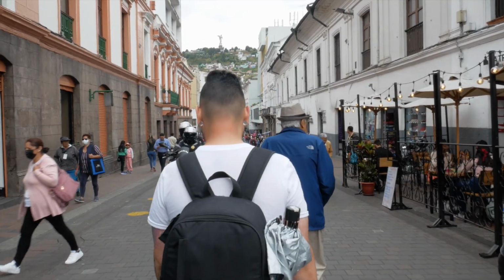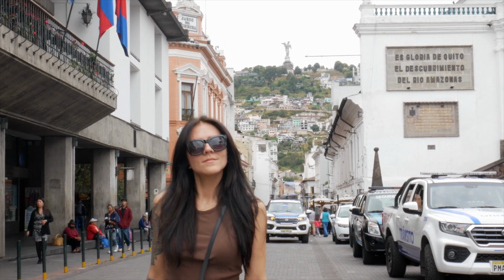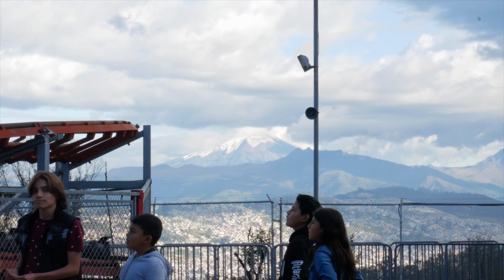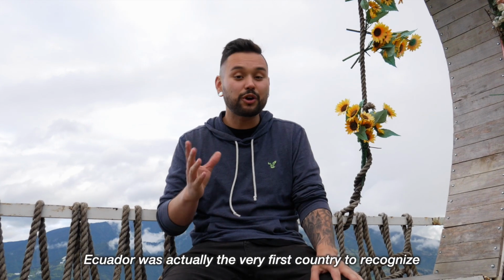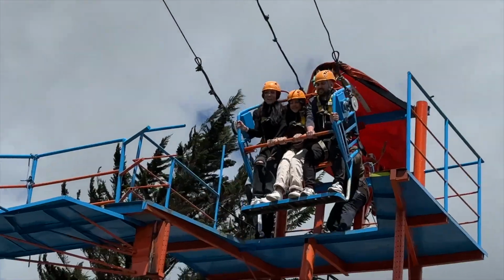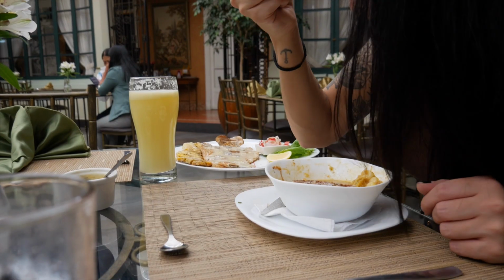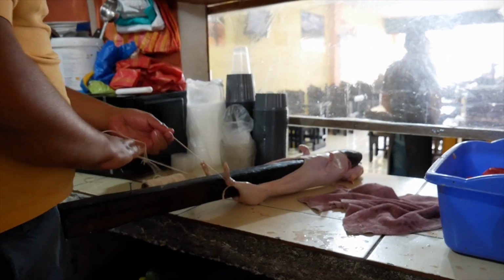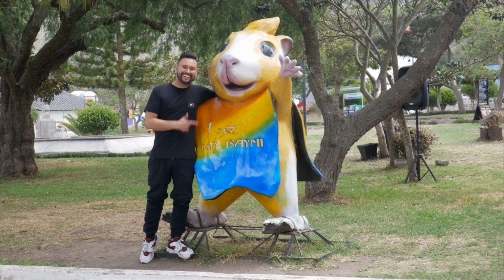Ecuador! NOT What I Expected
The idea of coming to Ecuador had not even crossed my mind until a recent turn of events so to say that I didn't expect anything would be an understatement. Join me as I share with you my 10 days visiting this country!

Recording Equipment:
Lumix G85 (Camera+Lens)
Lumix G Lens 25mm, F1.7
Rode VideoMicro (microphone)
Manfrotto Pixi (tri-Pod)
Portable Light (RGB)
Sony Headphones
Preferred SD Cards (SanDisk Extreme)
Gorilla Pod by Toby